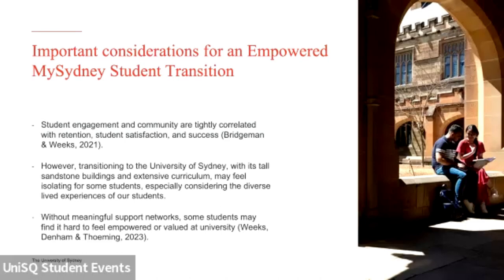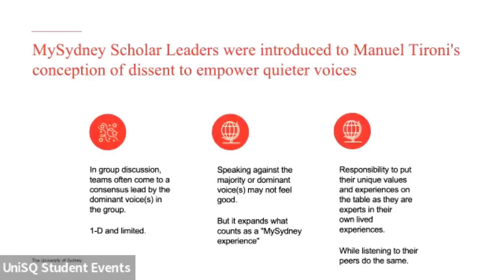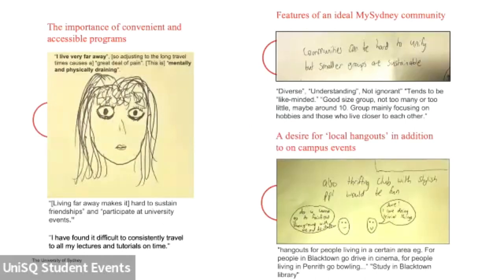Amplifying Diverse Voices Equity Student Centered Co Design Approaches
Presented by Professor Susanna Scarparo, Pro Vice Chancellor (Student Life) and Victor Zhou (he/him), Project Officer (MySydney) and Student Life Officer from The University of Sydney.

Students with the University of Sydney’s new MySydney scholarship come from low socio-economic backgrounds and have unique challenges that may hinder their success and engagement with the university. Correspondingly, 15 MySydney Scholar Leaders from various Faculties and Schools were hired as casual student-staff to power the core of the MySydney Scholars Student Liaison committee, which aims to co-design inclusive student-centered and led university experiences. This presentation will provide an overview of the hiring and co-design approaches designed by a recently graduated UX design and art history student from an equity background. It will also provide an insight into early outcomes of the project.